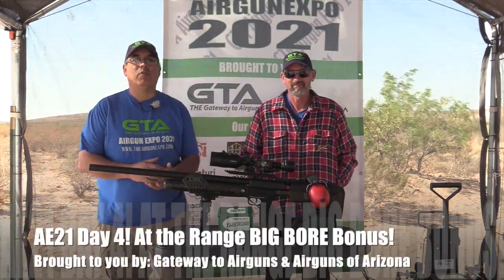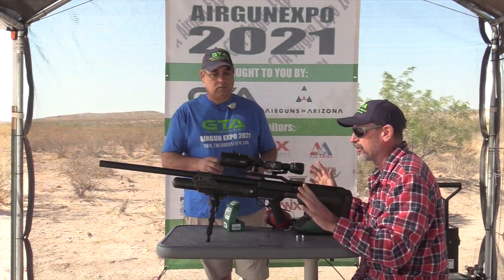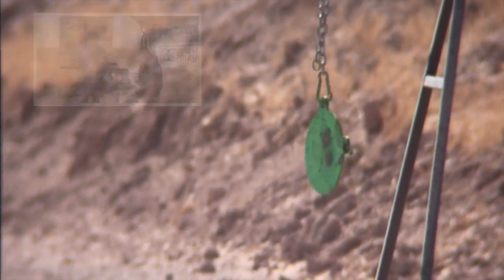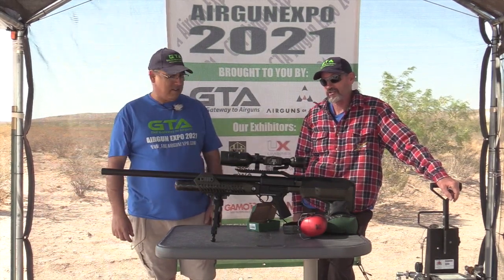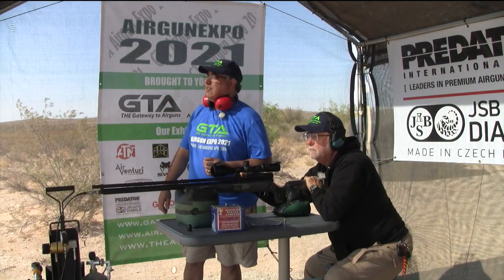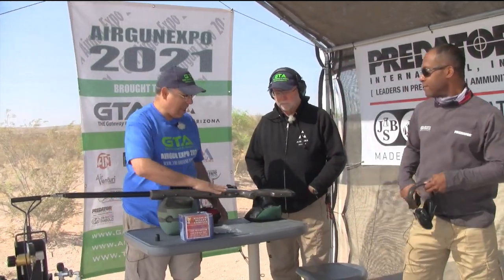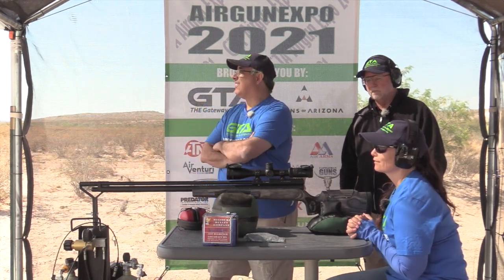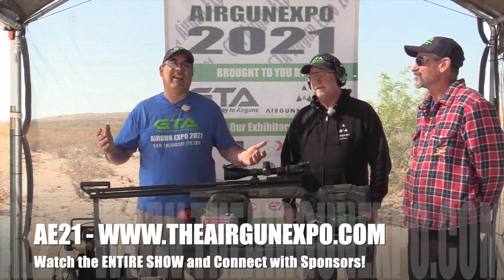Airgun Expo 2021 - Bushbuck .45, Umarex Hammer .50 Bonus Range Day! - Recorded May 13th, 2021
Bushbuck .45, Umarex Hammer .50 - Big Bore airguns are FUN and Functional! They produce power and accuracy that’s right up there with some modern firearms.  In this BONUS Range segment, we take a look at two industry leaders in the Bushbuck, available at Airguns of Arizona, and the Hammer, available at Umarex USA.

The Airgun Expo was held from May 10th, 2021 through May 14th, 2021.  It was our pleasure to have companies from all over the US and Internationally present their products at our first event.

Airgun Expo was held at AirgunWeb Media Group headquarters in West Texas.  The Airgun Expo is brought to you by Gateway to Airguns and Airguns of Arizona To learn about ALL our sponsors and see more information about the products they presented at the show, please use the links below or just Thank you for Watching!

Dear YouTube Monitors - Do not delete this video - It was recorded LIVE but is being posted AFTER the fact for our viewers that missed the EXPO.  The guns you are seeing are all AIRGUNS and NOT FIREARMS and are being handled and demonstrated by professionals on a private range.